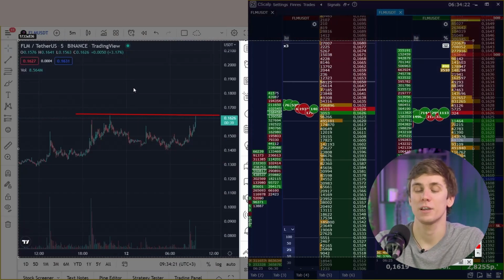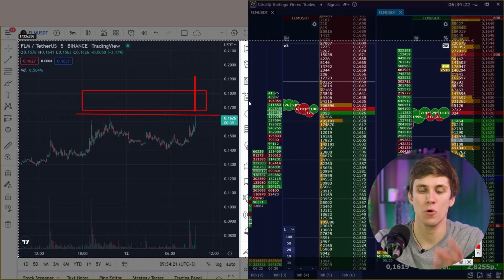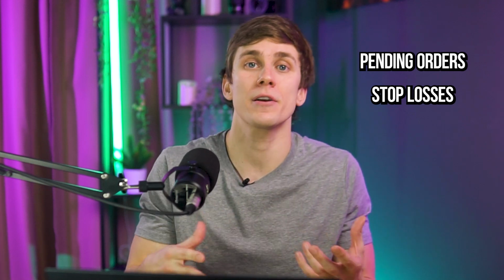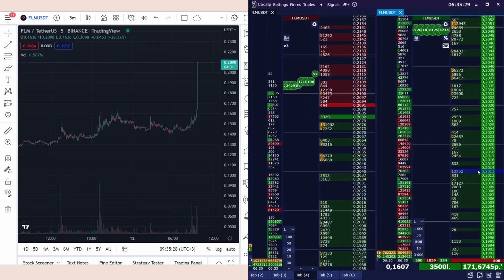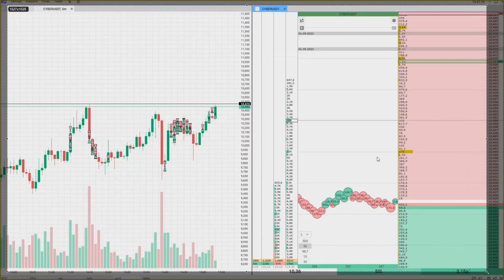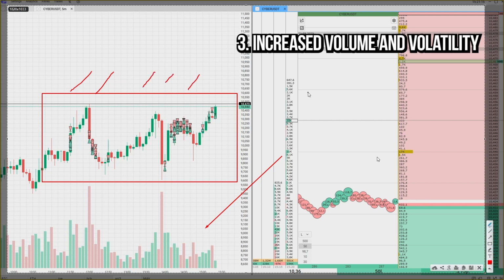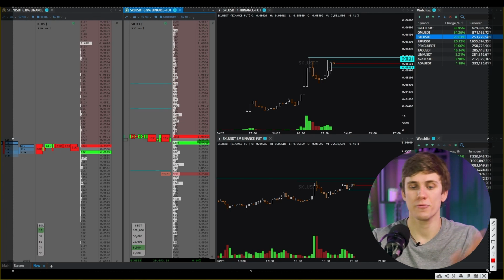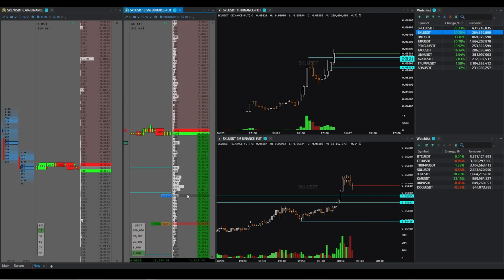🔴 Crypto’s Hidden Strategy: How to Profit from Trader Liquidations!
Hey, what’s up, traders? Let me ask you something: do you want to know the secret behind why most traders lose money, and how YOU can turn their losses into YOUR profits? This isn’t about fancy indicators or overcomplicated strategies.

I know this trading terminal might seem overwhelming at first, but it doesn’t have to be. If you’re looking to master strategies like trading smart zones, order book scalping, or spotting institutional-level setups, I’ve created a free course to help you get started. It’s available on my Telegram channel. My goal is to simplify trading and help you trade with confidence. If you’re interested, feel free to join and grab it for free!

TimeStamps:
00:00 - Intro
00:35 - Example Trade: The Power of Breakouts and Liquidity
01:23 - Setups based on zones in my Telegram
02:14 - What is Liquidity and How Does It Work?
03:59 - How to Find Liquidity Zones That Will Get Swept
04:39 - Example Trade: Step-by-Step
05:41 - Follow along and replicate my trades
06:05 - CONCLUSION